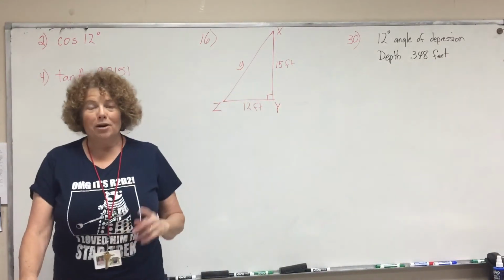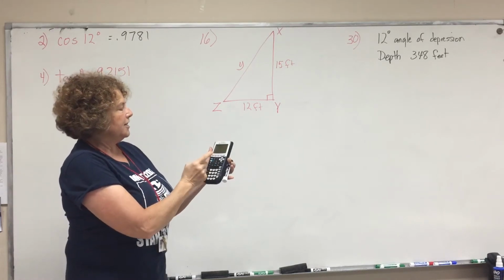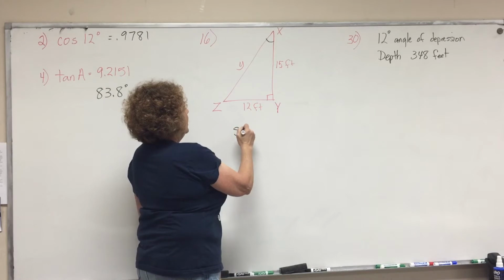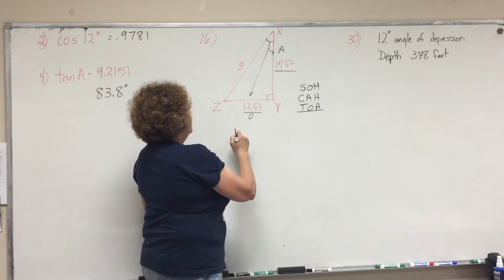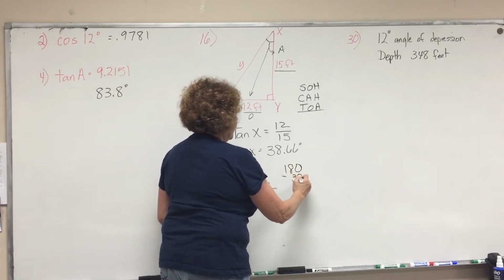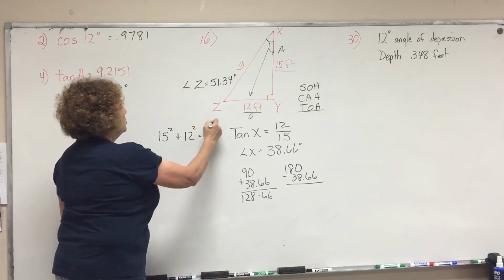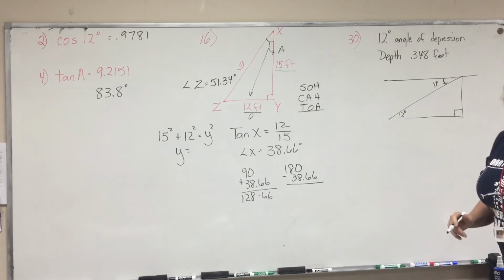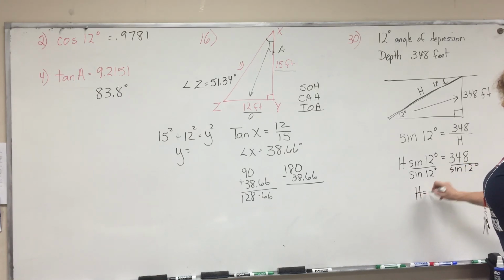Homework 12.2 Geometry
Select even problems BJ Geometry